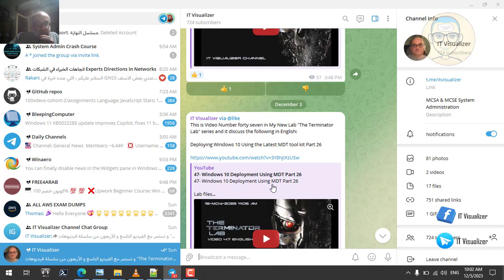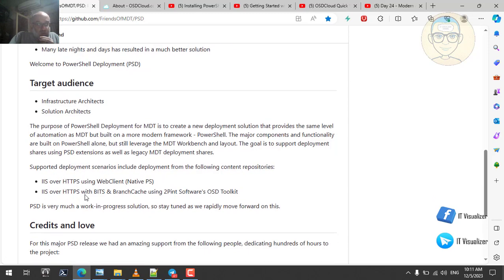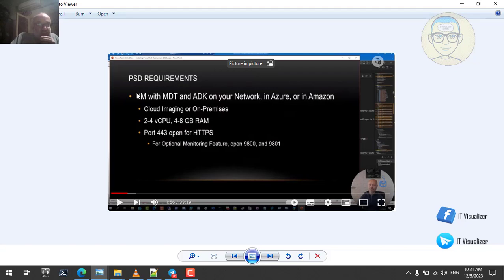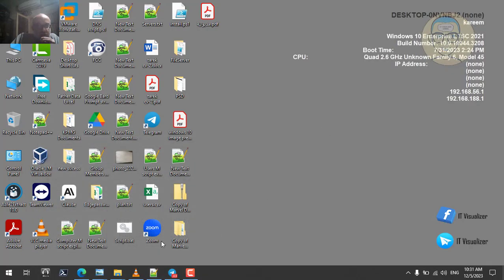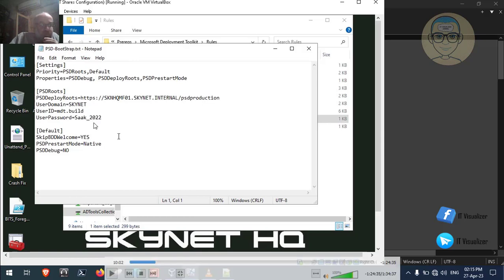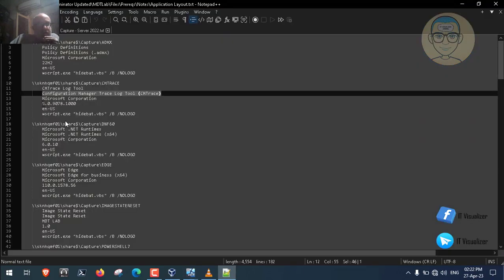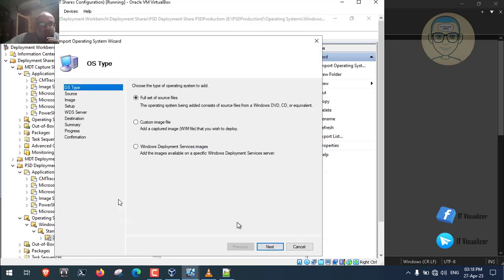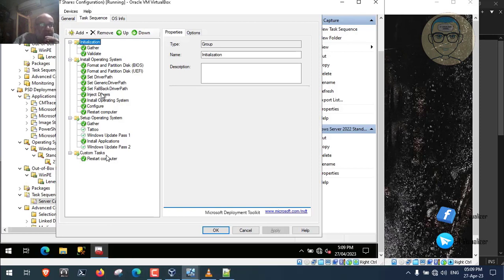48- Windows 10 Deployment Using MDT Part 27